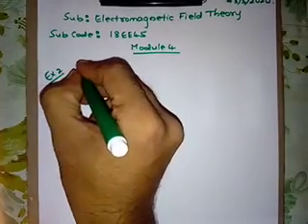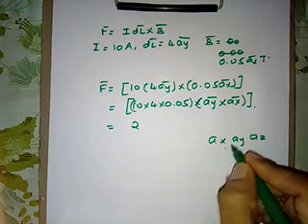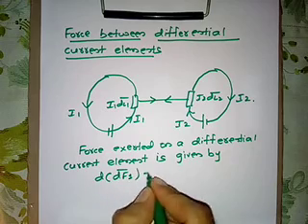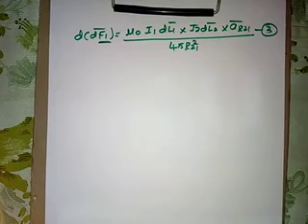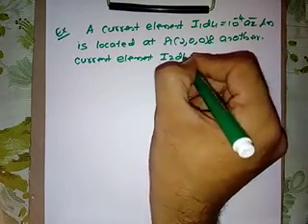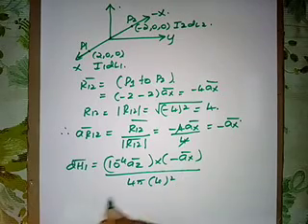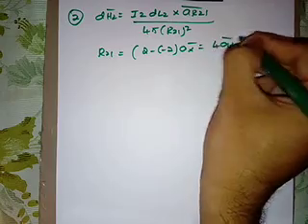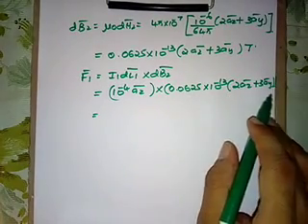JCE EE Electromagnetic Field Theory 18EE45 Nagaraj A